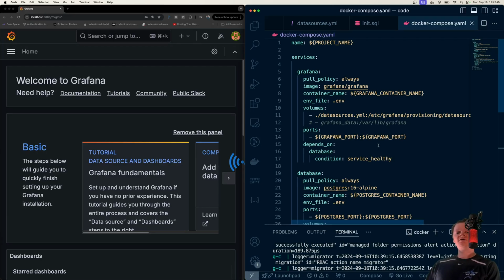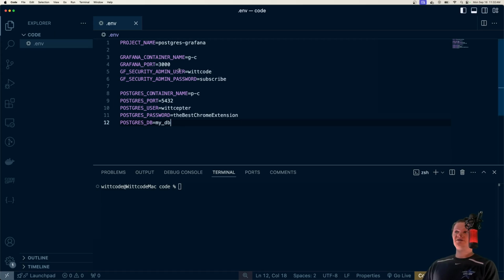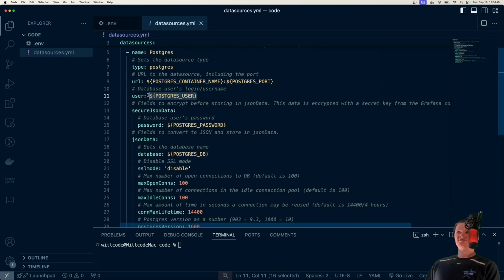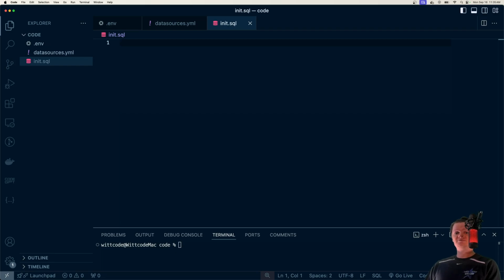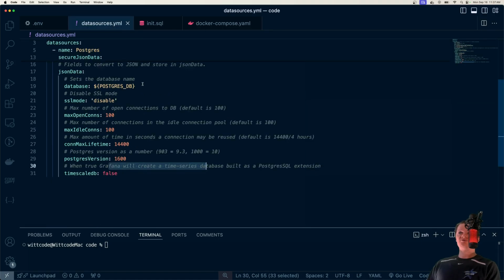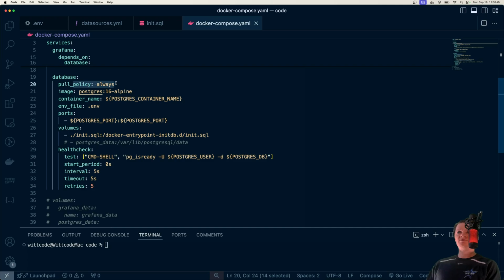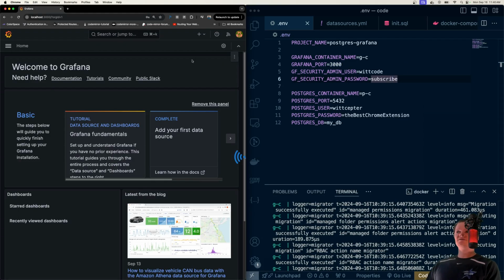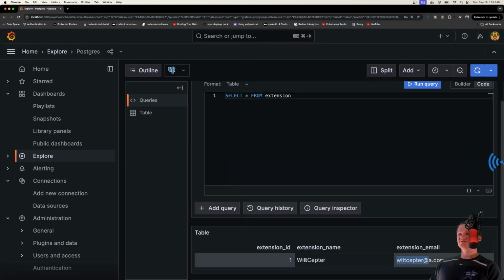Connect Grafana to Postgres with Docker Compose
Learn how to connect Grafana to Postgres with Docker Compose using provisioning. We will go over provisioning, container healthchecks, and container configuration.

⌛ Timestamps
0:00 - Grafana and Postgres
0:43 - Environment Variables
1:25 - Creating the Postgres Datasource
3:04 - Postgres Initialization Scripts
3:44 - Grafana Service
5:08 - Postgres Service
5:49 - Running the Program
7:20 - Outro